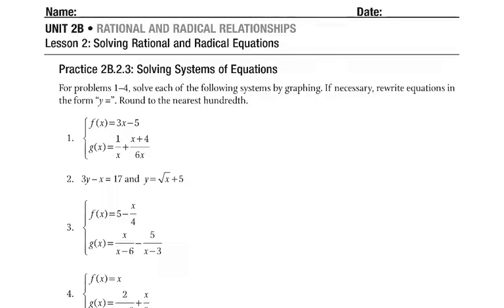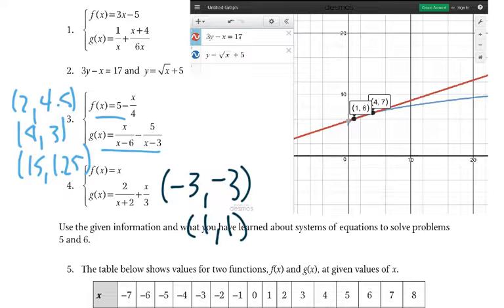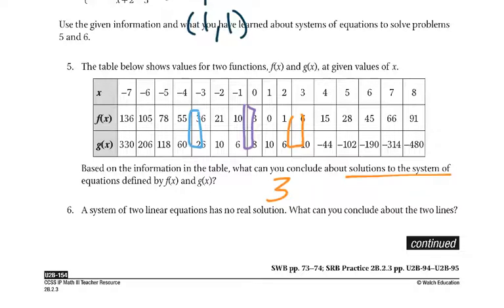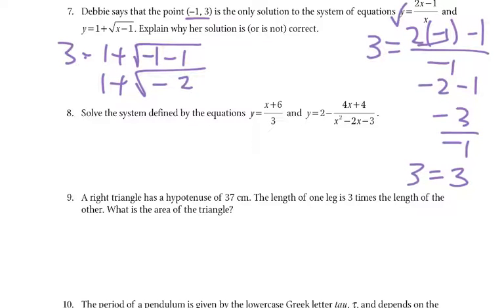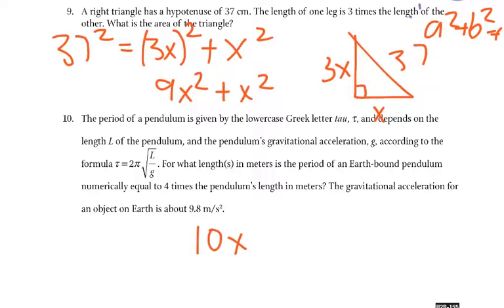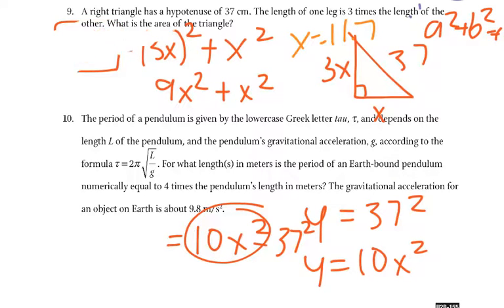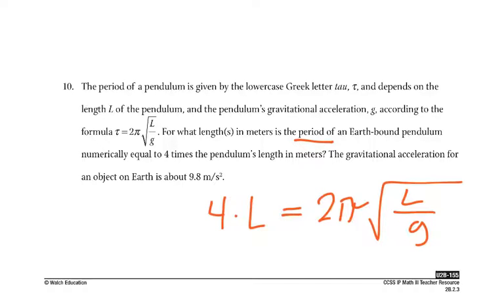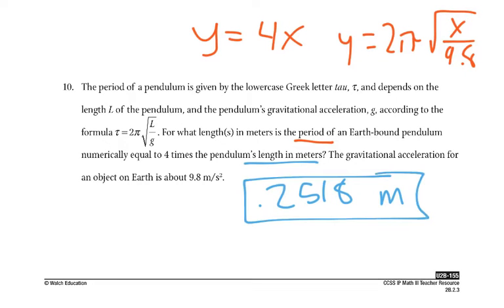Math 3 WP 2B 2 3